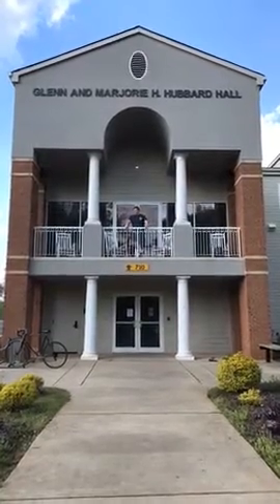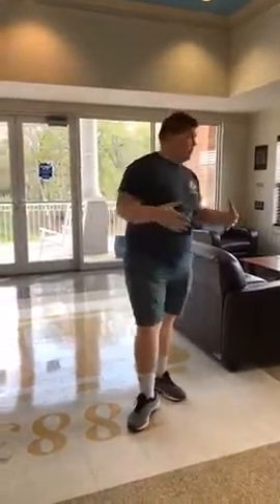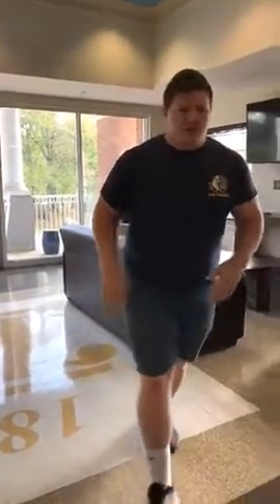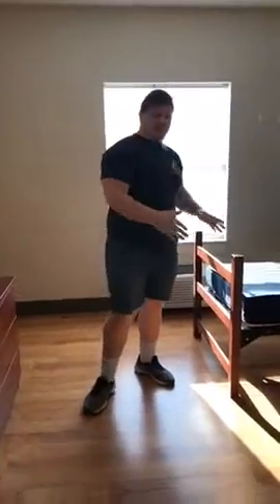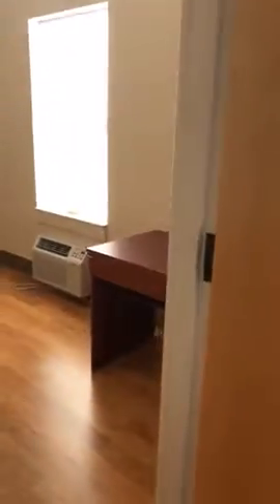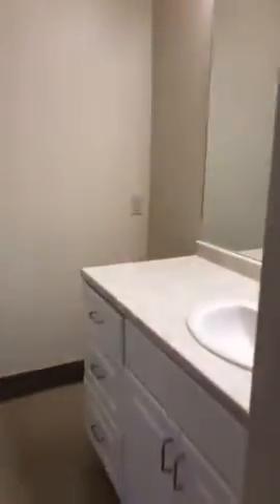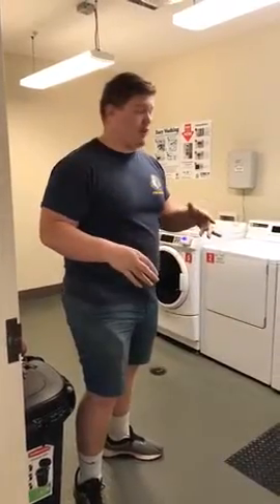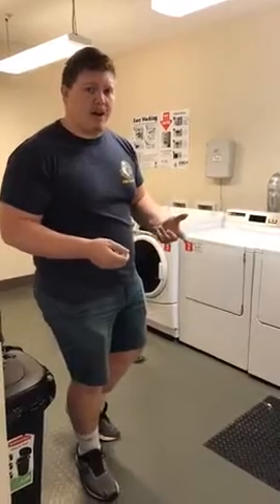Welcome Home Reinhardt University Edition: E3- Hubbard Blue Gold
Hubbard Blue and Gold is 1 building made up of 3 hallways!
ALL MALE
2 Students per room
1 Bathroom per room
1 Study room shared with suite neighbors